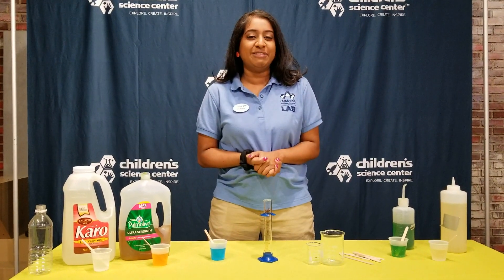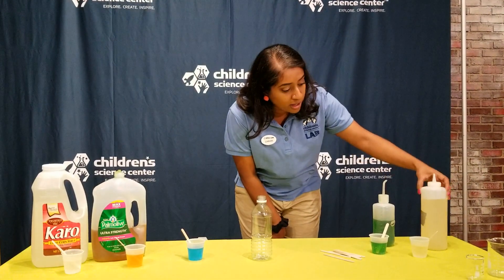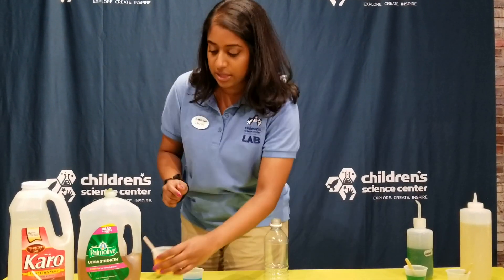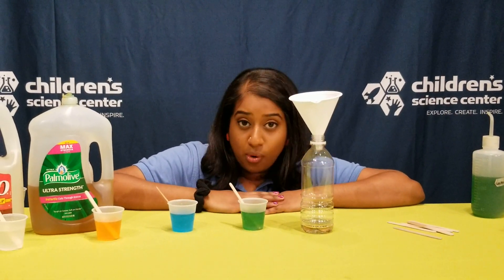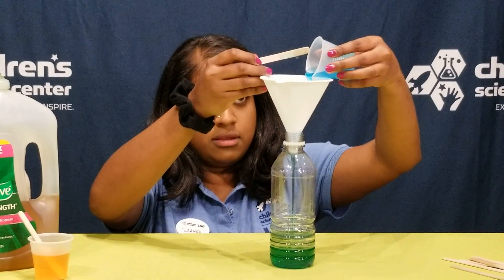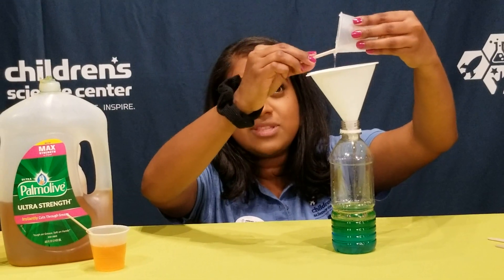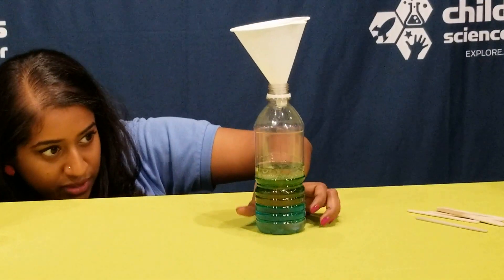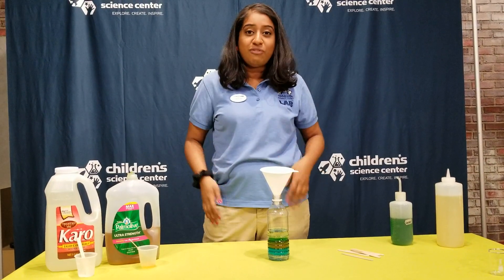ChildSci DIY Series - Floating Rainbow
To make your own Floating Rainbow, find various safe-to-use liquids from around your home. We suggest: vegetable oil, dish soap, corn syrup, honey, water, glycerin, (any kind of) syrup, milk, juice, shampoo, body wash, etc. We encourage you to create your own rainbow of sorts and share your efforts with us in the comments below!